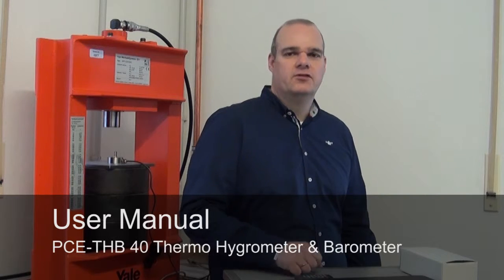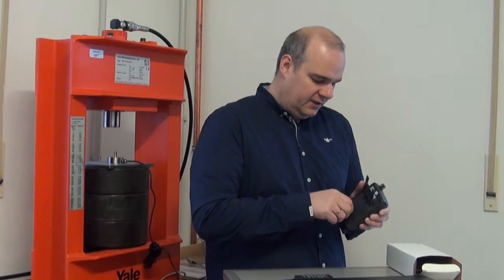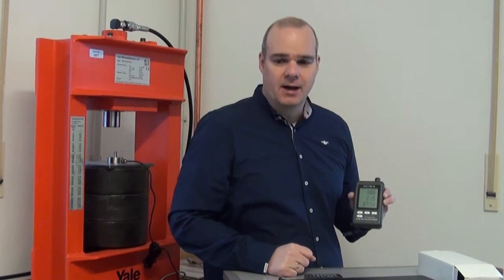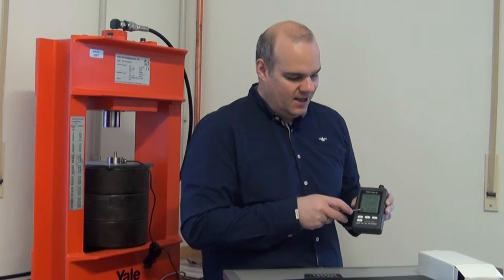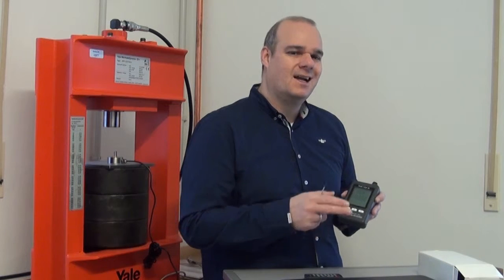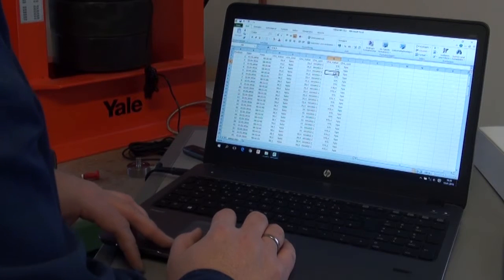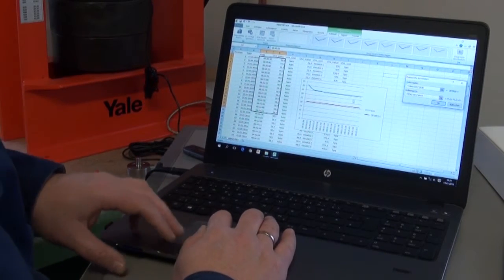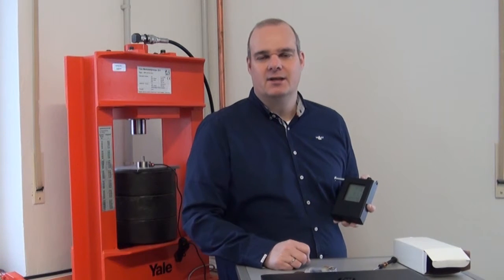User Manual Thermo Hygrometer Barometer PCE-THB 40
User Manual of the Thermo Hygrometer Barometer PCE-THB 40